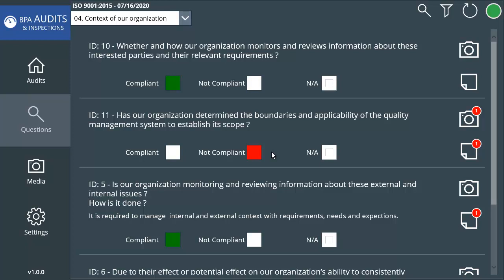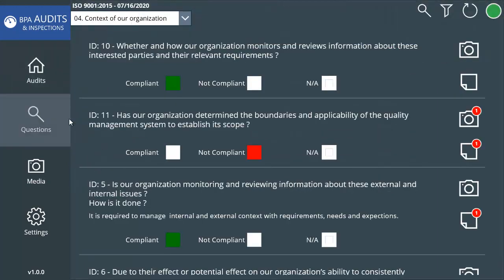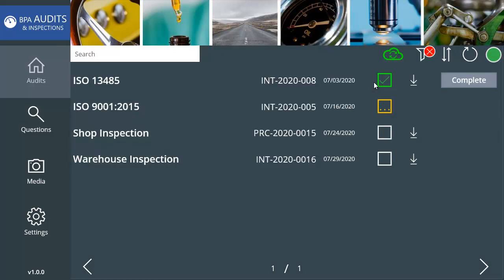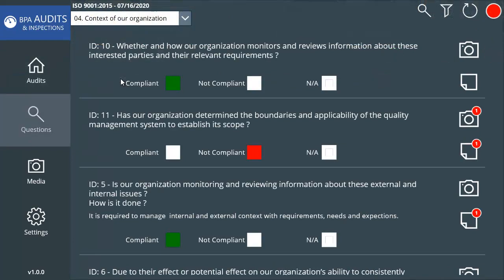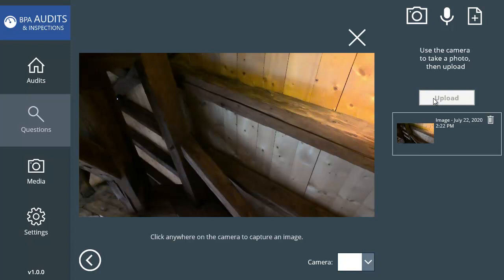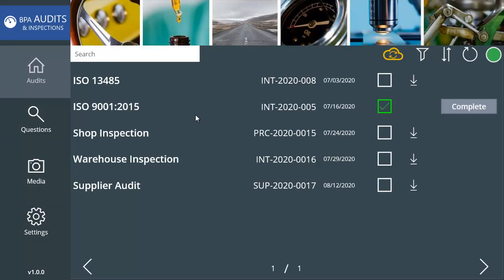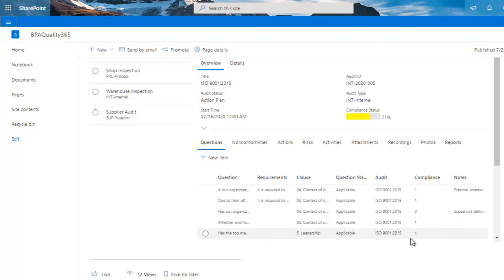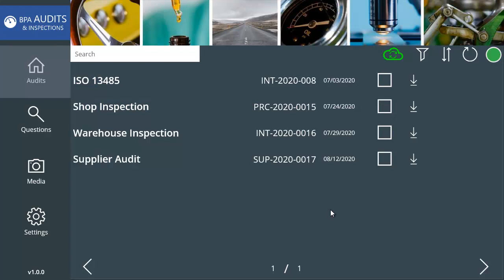Audit and Inspection App on Microsoft Power Apps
The audit app is dedicated to auditors or inspectors working on the field, on production lines or visiting stakeholders. It can be used with a mobile device anywhere, even offline. The app was built with Microsoft Power Apps and works together with BPA Quality on Office 365.